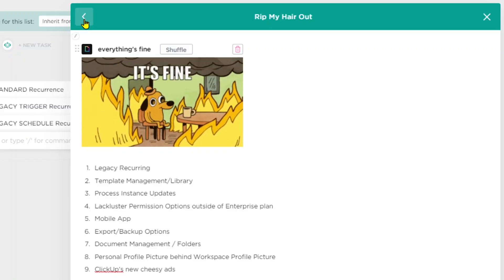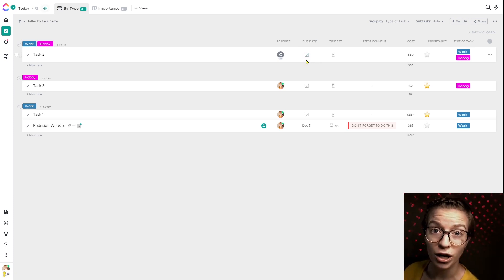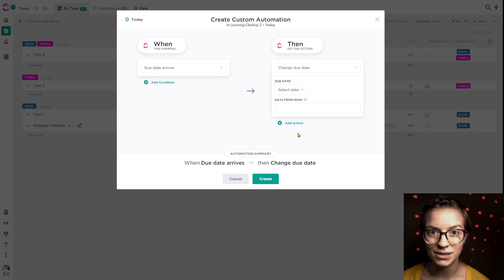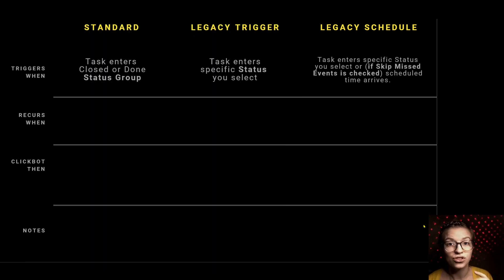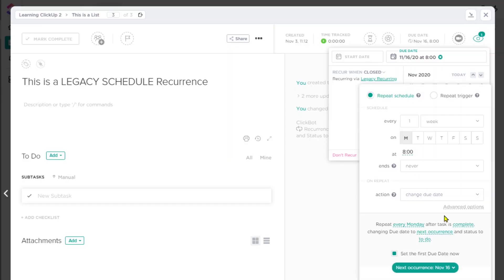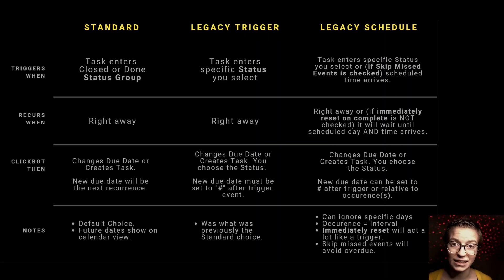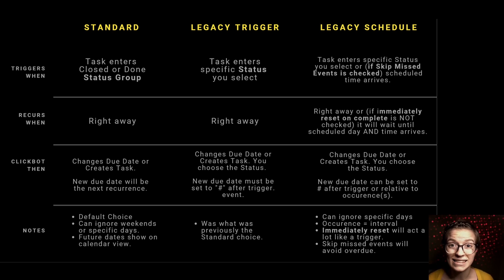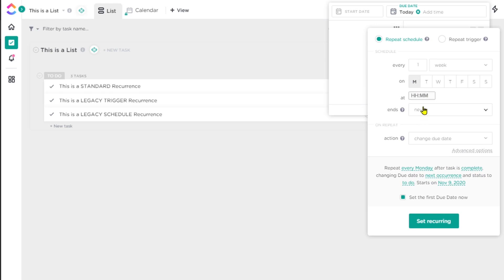RECURRING ClickUp Tasks | Legacy Trigger, Legacy Schedule, & Simple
We'll explain the difference between 3 (really 4!)  types of ClickUp recurring tasks structures you can use to manage your repeating tasks in ClickUp.

This includes the [1] ClickUp Automations [2] Standard (simple) recurring tasks [3] ClickUp Legacy Trigger Recurring Due Date and [4] ClickUp Legacy Schedule Recurring Due Date.

If you haven't gathered, ClickUp recurring tasks aren't for the faint of heart.

In this video we'll cover:
0:45 - Hi, I'm Layla!
1:22 - What are the 4 types of recurring tasks you can create in ClickUp?
2:15 - ClickUp Automations for "Recurring" Due Dates
2:41 - Why create recurring tasks in ClickUp?
3:09 - Recurrence trigger differences Standard, Legacy Trigger, and Legacy Schedule. (What sparks the changes?)
4:33 - Recurrence timing differences Standard, Legacy Trigger, and Legacy Schedule. (When does the task repeat?)
5:55 - What ClickBot (aka Recurrence) does for Standard, Legacy Trigger, and Legacy Schedule?
6:20 - Which should you use when, generally speaking? (Typically Standard, especially if you want future recurring ClickUp tasks on your calendar.)
7:44 - ClickUp help article
7:50 - ClickUp Legacy Recurring Schedule - Immediately Reset
8:00 - ClickUp Legacy Recurring Schedule - Skip Missed Events
8:59 - What should we cover next?